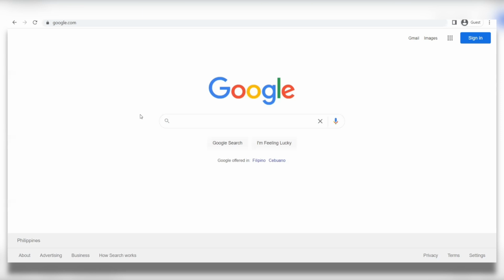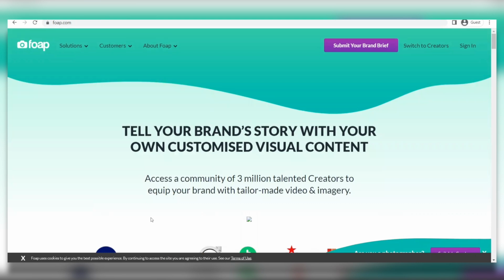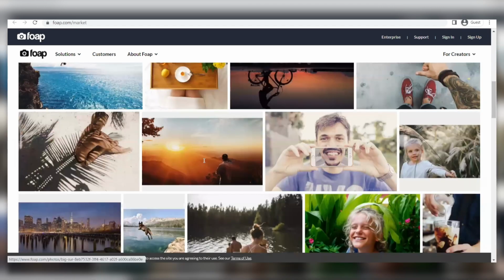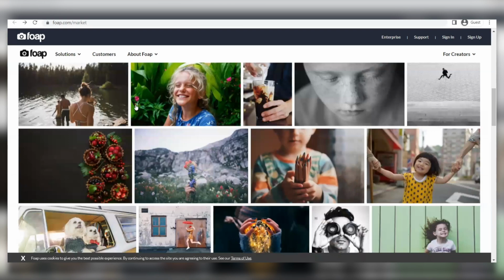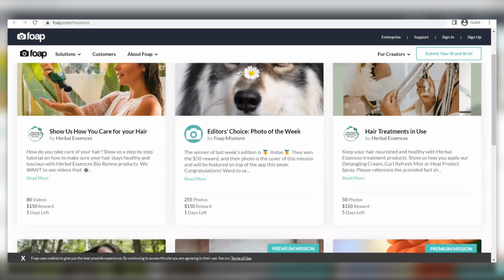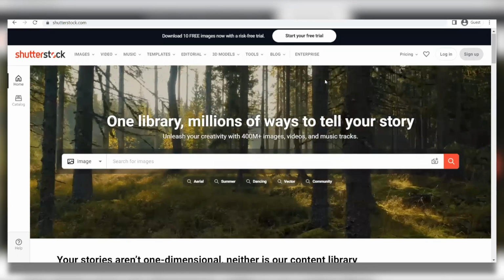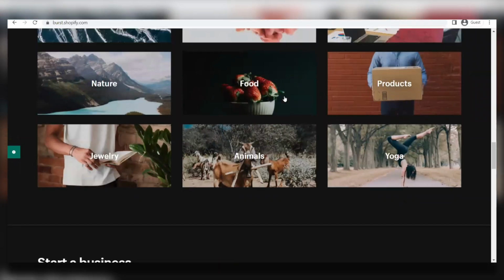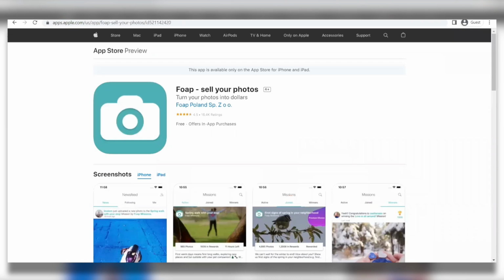Download & Get Paid $400 (UPLOAD & GET PAID $600) Daily! 😱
How You Can Download & Get Paid $300 (UPLOAD & GET PAID $500) Daily | Make Money Online 2022